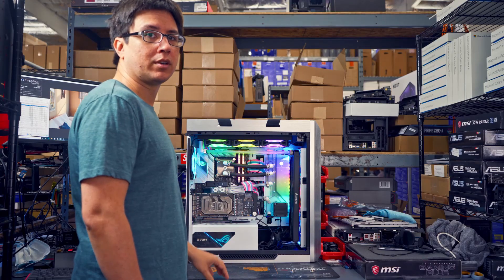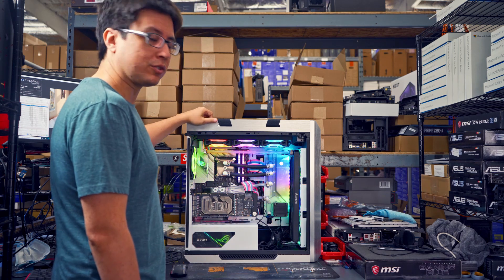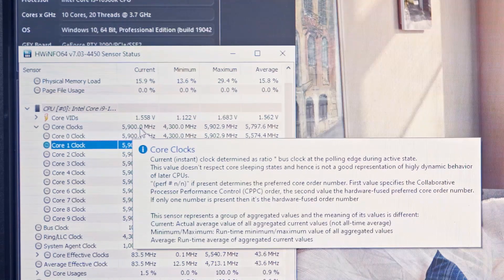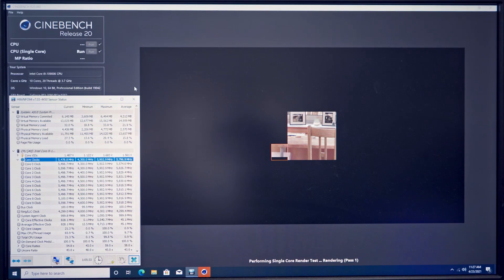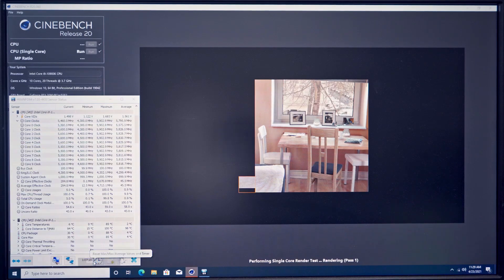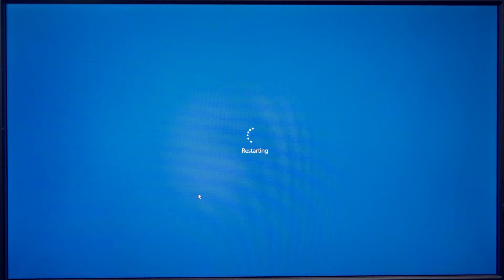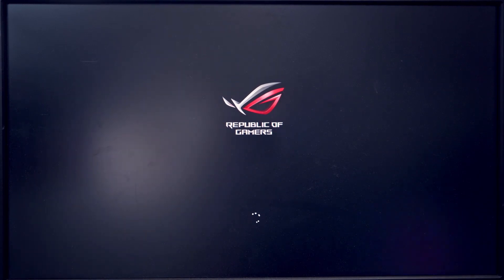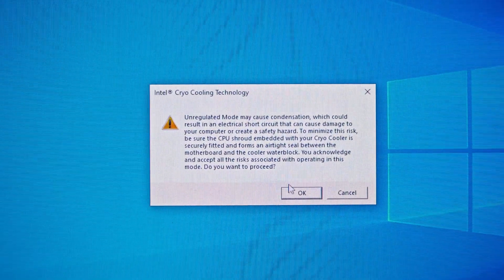Overclocking i9-10900k to 5.9GHZ with EKWB TEC Thermal Electric Cooler and comparing to i9-11900k